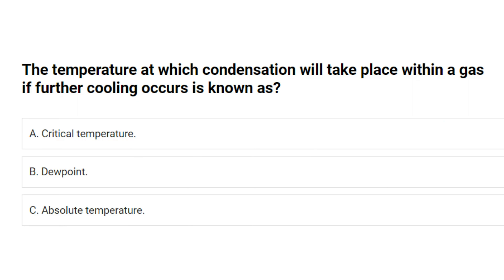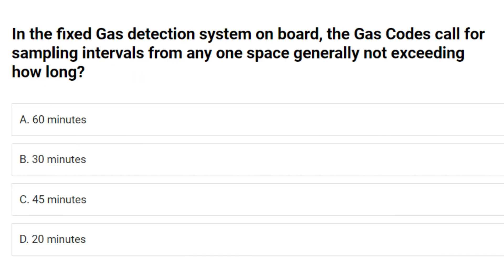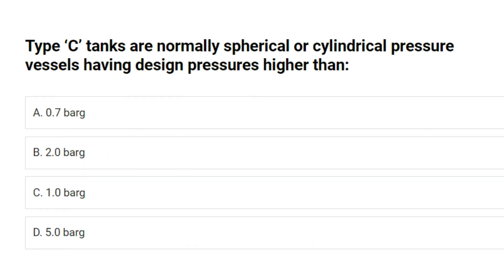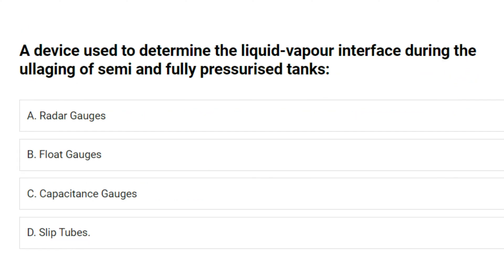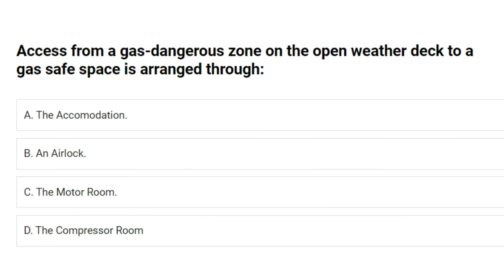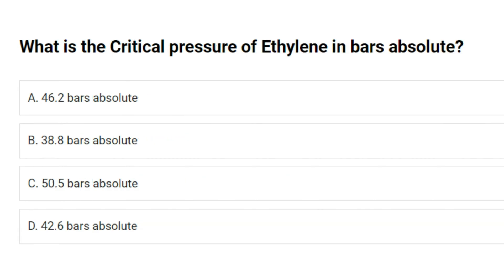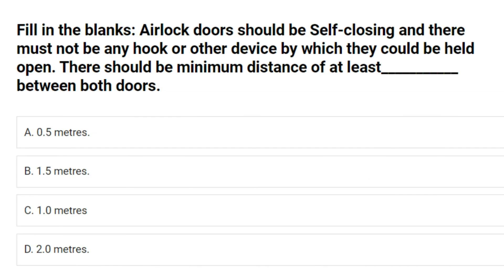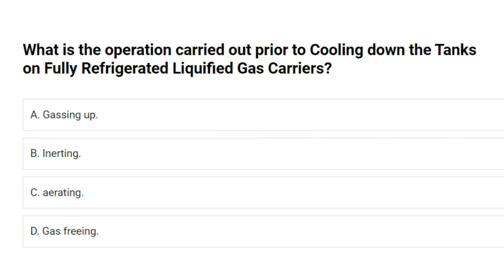G A S C O Exit exam Most Asked Questions & Answers /DG Exit Exam GASCO /Never miss PART 2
These questions are very commonly asked during Chemical Tanker Cargo Operation (CHEMCO) exit exam conducted by Director General of Shipping (D.G. Shipping). You can download Questions and answers PDF file by clicking at the link provided at the end o this articles.

Questions are collected as per feedback provided by some of the students. We have tried our best to answer these Chemical Tanker Cargo Operation (CHEMCO) exit exams questions correctly. However, candidate must cross check for the correct answers of these exit exam questions conducted by Director General of Shipping (D.G. Shipping).